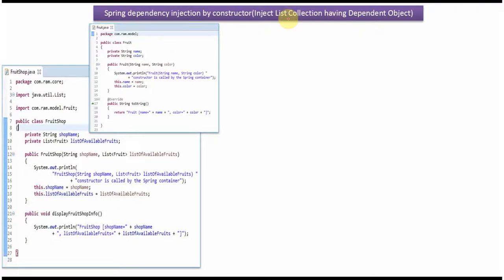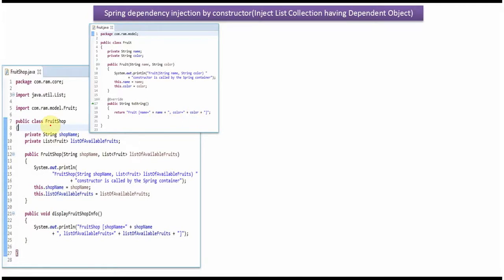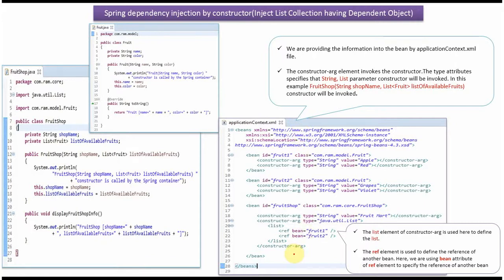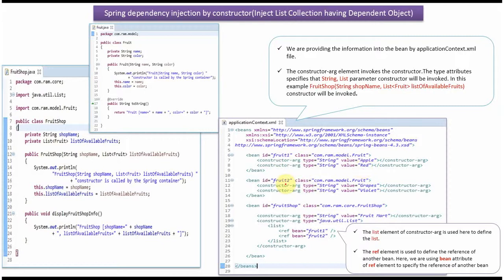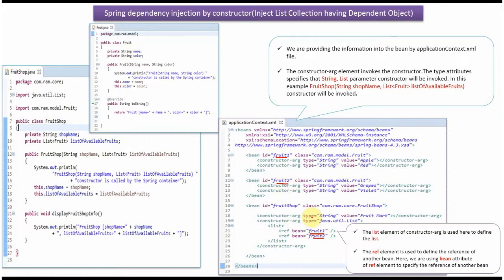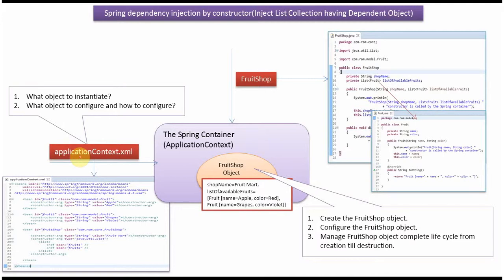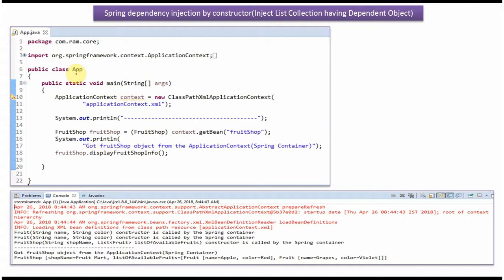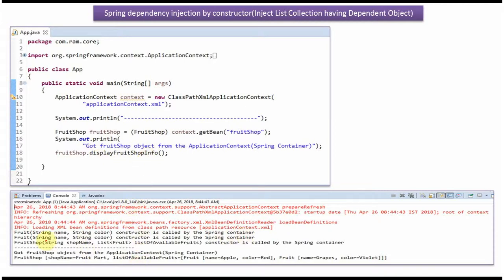How to Inject List having Dependent Object using Spring dependency injection by constructor?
Welcome to our Spring Framework tutorial series! In this video, we'll dive into an important topic of Spring development—injecting a List that contains dependent objects into your Spring components using Spring's dependency injection mechanism, specifically via constructor injection. Whether you're new to Spring or an experienced developer, understanding how to inject Lists with dependent objects is essential for creating flexible and maintainable Spring applications.

**Video Content:**

- **Introduction to Constructor Injection**: We'll kick things off with a clear and concise introduction to constructor-based dependency injection in Spring. You'll learn why constructor injection is crucial and how it simplifies the process of providing Lists that contain dependent objects to your Spring beans.

- **Practical Examples**: Throughout the video, we'll guide you through practical examples and real-world scenarios, demonstrating how to use constructor injection to pass Lists containing dependent objects to your Spring components. You'll gain hands-on experience with this essential aspect of Spring development.

- **Configuring Lists with Dependent Objects**: We'll explore how to configure and pass Lists that include dependent objects, whether they are service classes, data access objects, or custom components, via constructor injection in Spring. You'll see how this approach enhances the maintainability and flexibility of your Spring projects.

- **Benefits of Constructor Injection**: We'll highlight the numerous advantages of using constructor injection for Lists with dependent objects, including improved modularity, testability, cleaner code organization, and better management of dependencies.

- Beginners: If you're new to the Spring Framework or want to strengthen your grasp of fundamental concepts, this video is an excellent starting point.

- Developers and Programmers: If you're looking to expand your knowledge of Spring development and best practices, this video will provide valuable insights.

- Spring Enthusiasts: For those passionate about the Spring Framework, this video will deepen your understanding of a critical component in Spring configuration.

Thank you for joining us on this journey into the world of Spring dependency injection for Lists that contain dependent objects using the constructor.

How to Inject List Collection having Dependent Object using Spring dependency injection by constructor? | What is Spring dependency injection? | Dependency injection in Spring | Spring Tutorial | Spring basics | Spring Framework